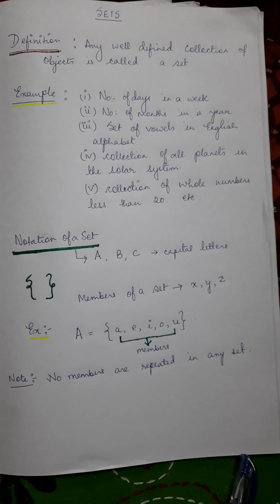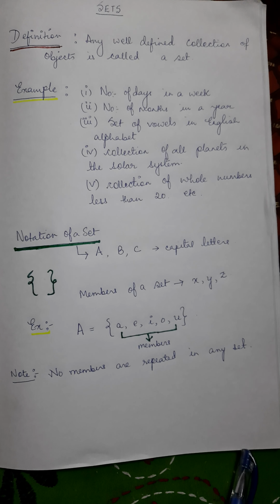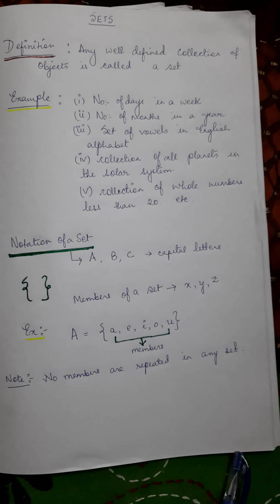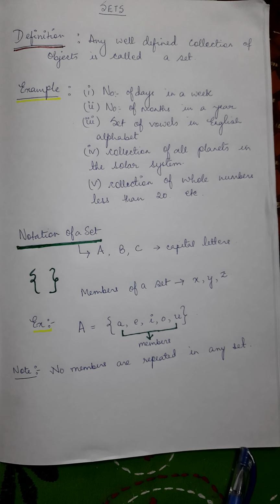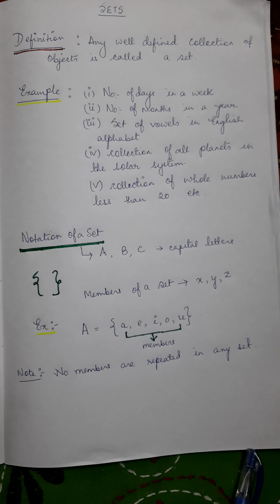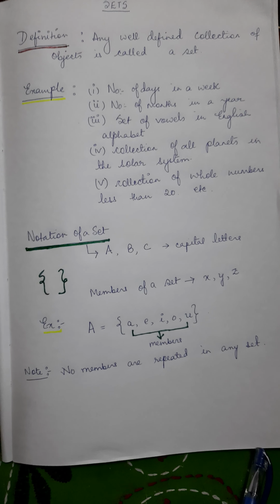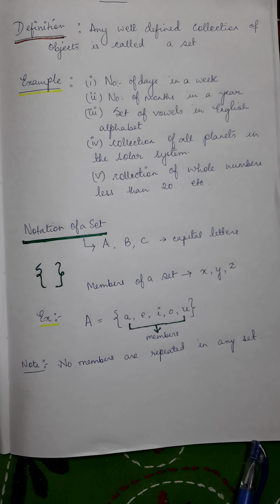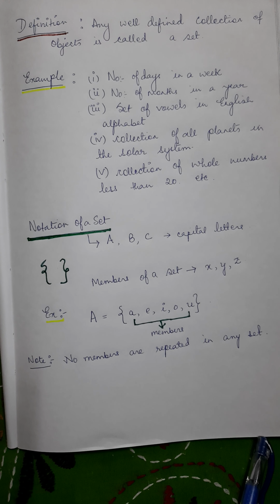20 April 2020